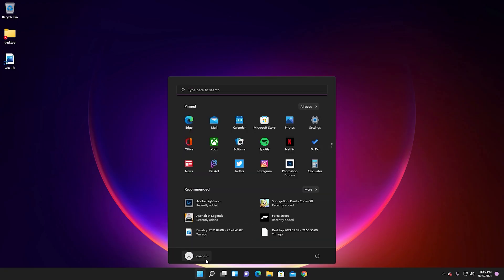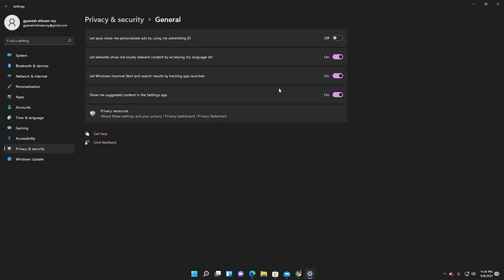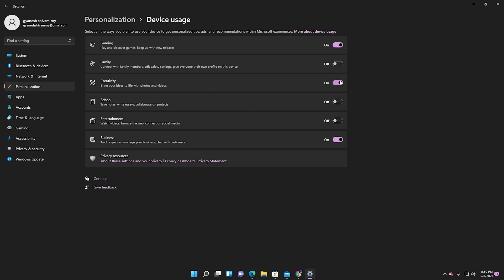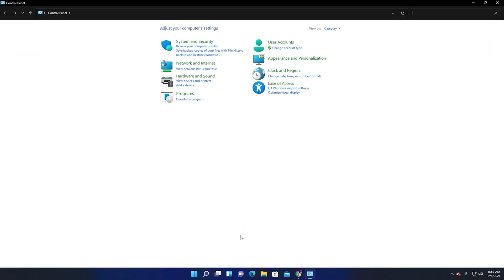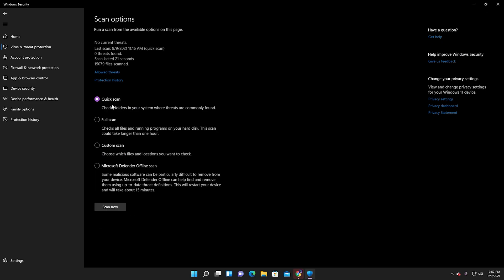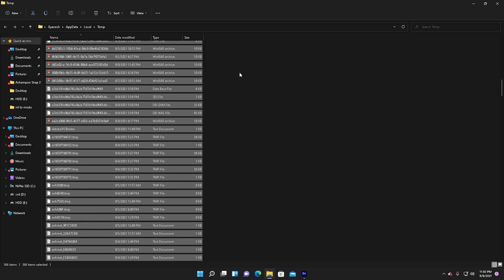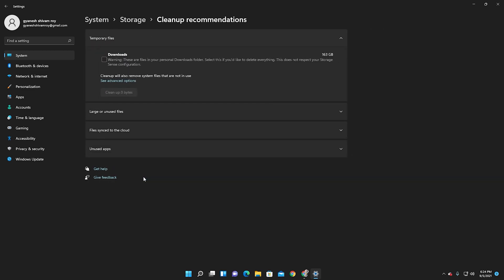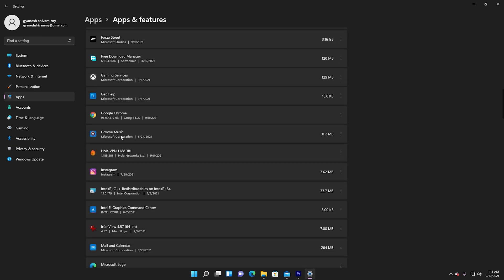How to Speed Up Windows 11 Performance (Best Settings)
How to speed up Windows 11 Performance

It has been fun and exciting to load new software and features into our computers. Problems with computers processing too many tasks simultaneously or being slow are the only things recurring in our tech-savvy world.
It could be because of some default settings that aren’t used or heavy data on your main drive. Speeding up Windows 11 can make many theories about the cause, and some of them may be true. There are many solutions to the problems.

There are many ways to ensure your laptop/PC runs at its best. These methods may prove beneficial to the majority of users.

• Modify Power Settings
• Disable Background Apps
• Transparency can be turned off
• Disable Animations, Shadows, and Visual Effects
• Tips and Tricks to Turn Off Windows
• Get rid of all the junk in your system
• Start-up programs should be disabled
• OneDrive Sync must be stopped
• Defrag Your Hard Disk
• Use Ready Boost
• Delete Temporary Files
• Removing junk files
• Removing un-wanted apps